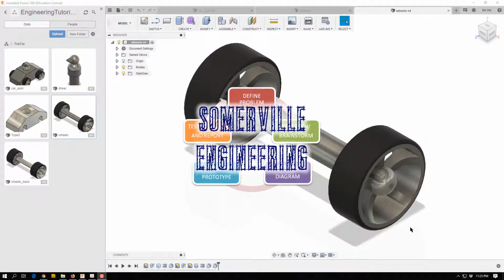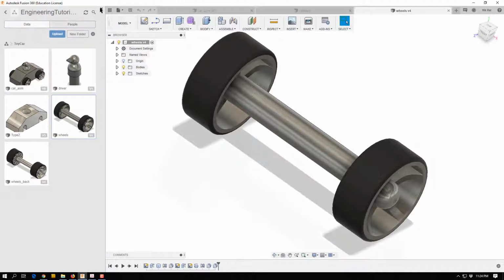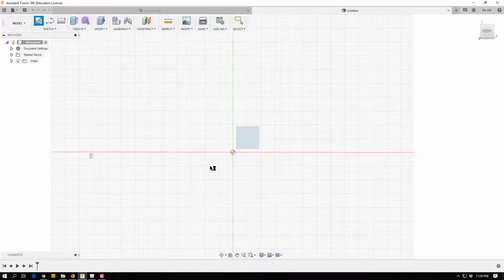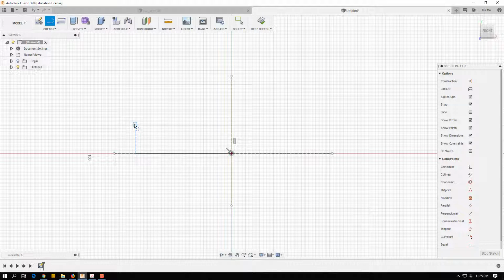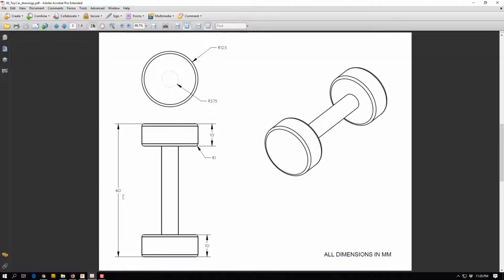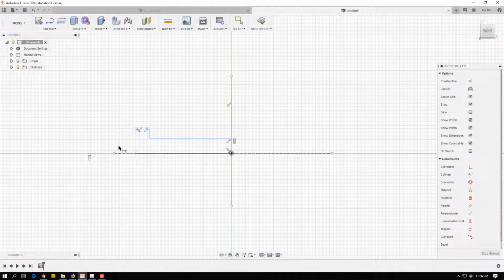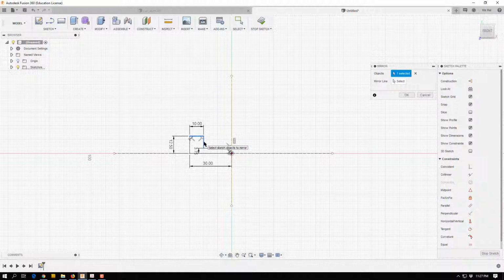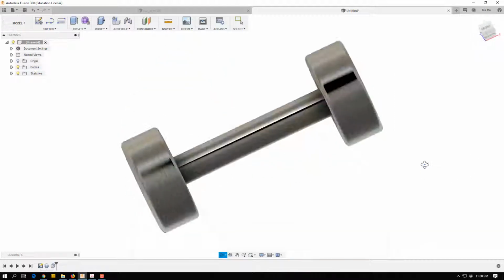Toy Car Wheels Basic Design Tutorial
This shows you how to design your Toy Car Wheels.  To modify and finish the basic design is up to you.